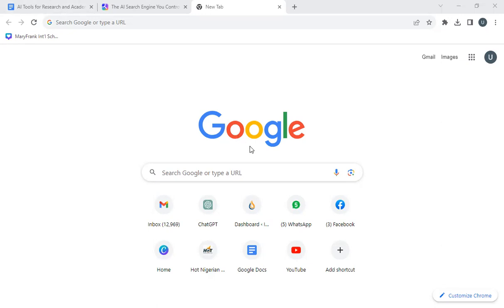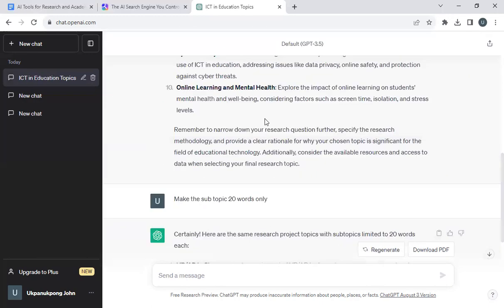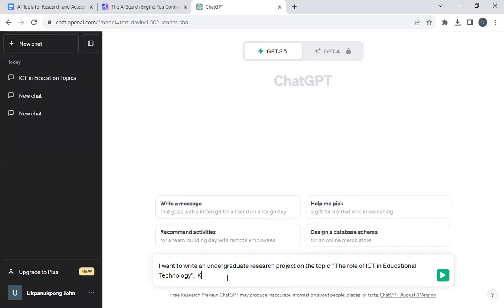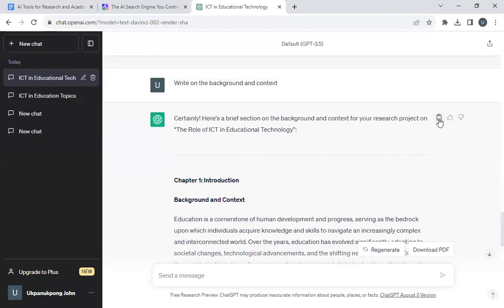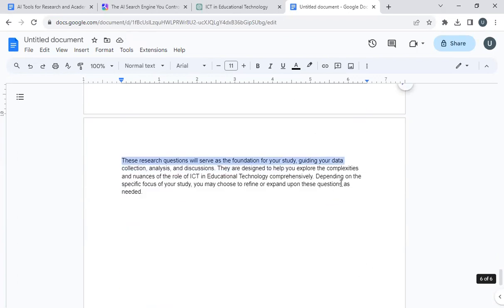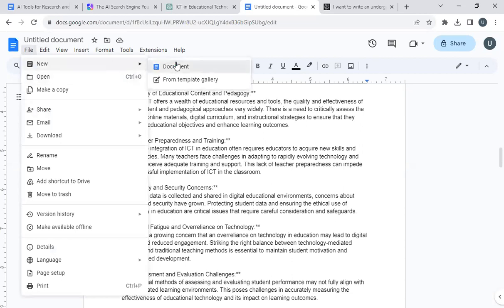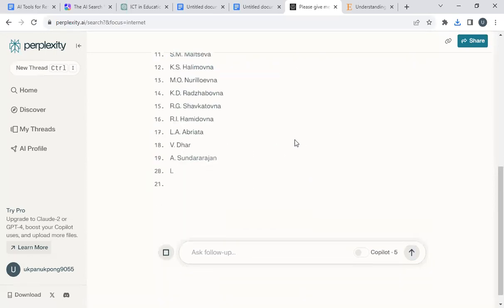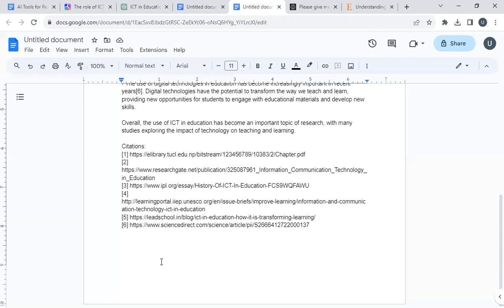How to Write Research Projects with AI _John Ukpanukpong-Part 1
How to Write Research Projects with AI - Part 1
John Ukpanukpong
10 ways use chatgpt to write research paper